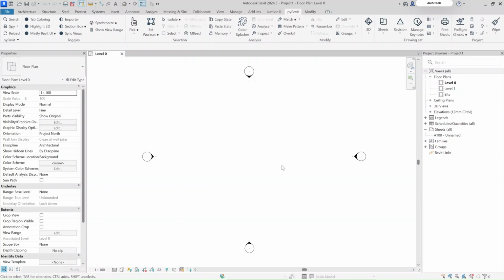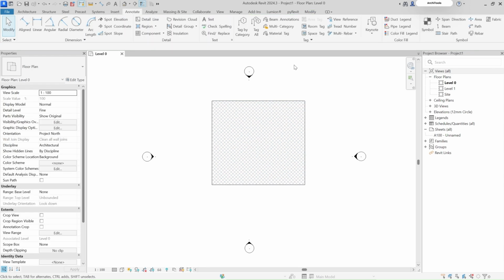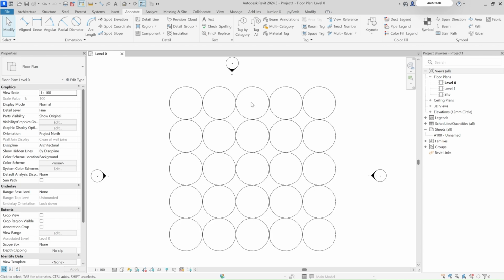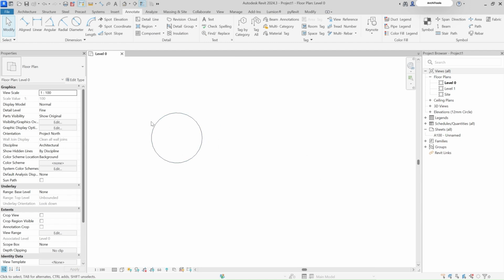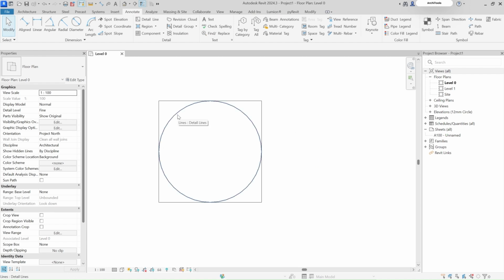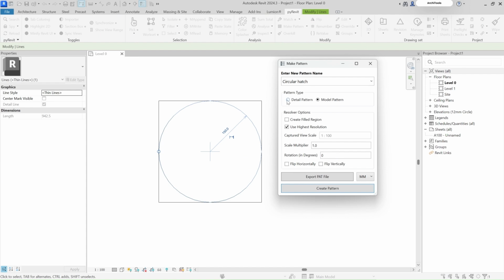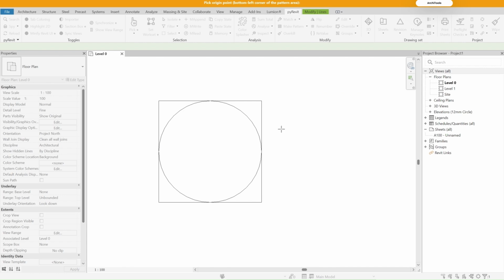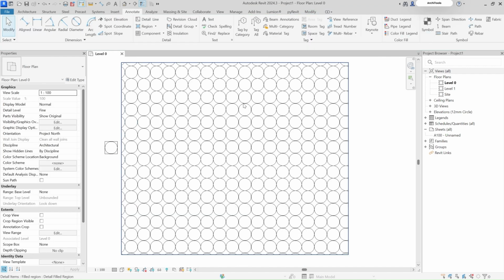Create Custom Hatch Pattern in Revit Using pyRevit | BIM Automation Tutorial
In this tutorial, we’ll learn how to create custom hatch patterns in Revit using pyRevit.
This method helps you automate repetitive drafting tasks, save time, and maintain consistency across BIM projects.

You’ll understand:
What hatch patterns are in Revit
Why using pyRevit for hatch creation is powerful
Practical use cases for architects and BIM professionals

This video is perfect for Architects, BIM Coordinators, and Revit users looking to boost productivity through Revit automation.